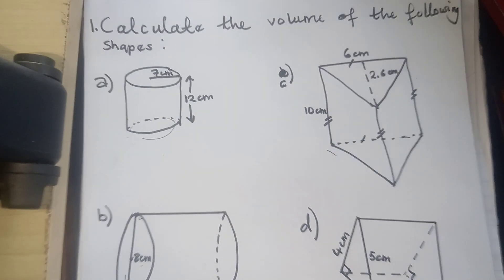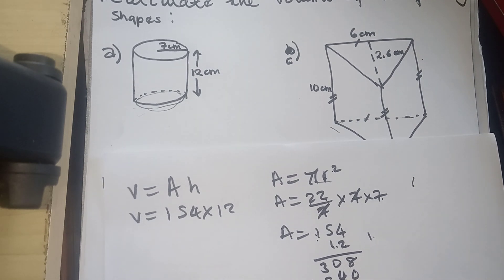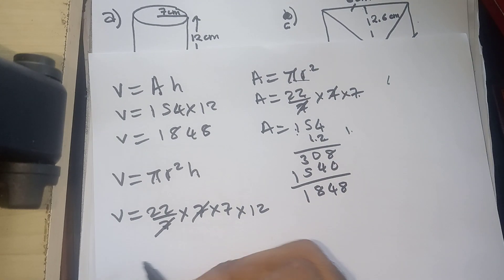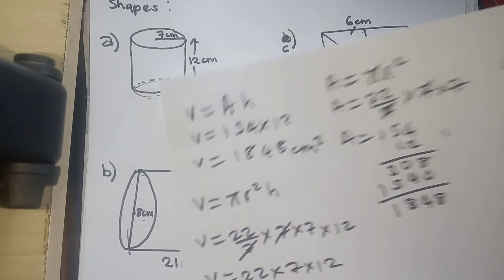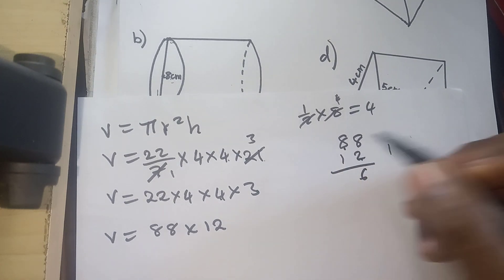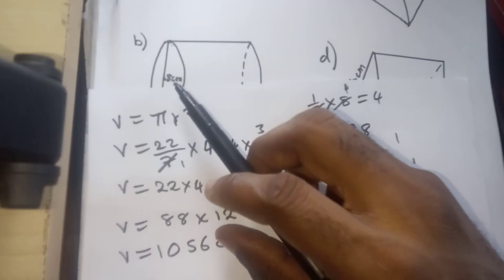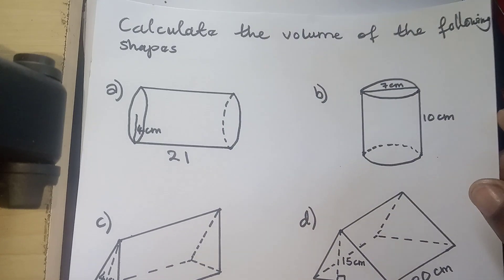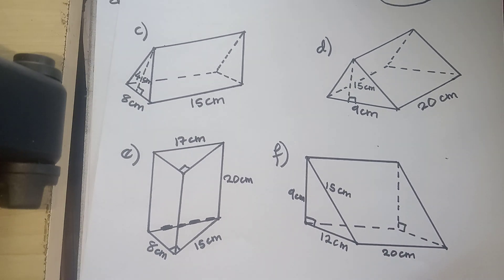Calculating the volume of cylinders and triangular prisms (Grade 8 & 9 ECZ Math)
How to find the volume of circular and triangular prisms